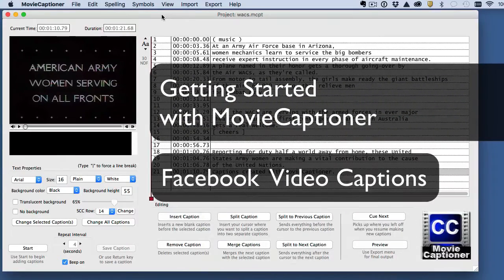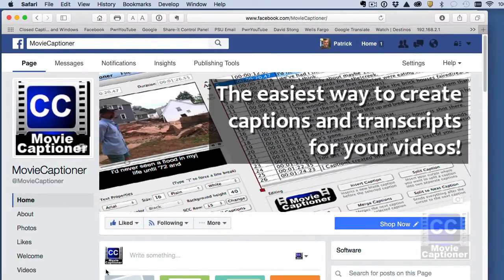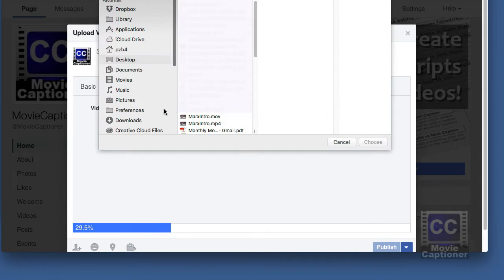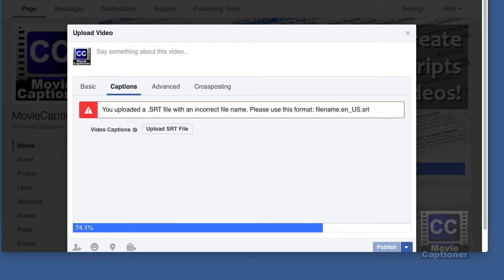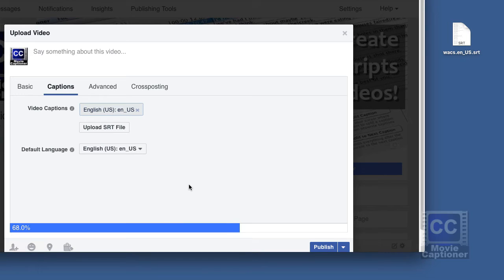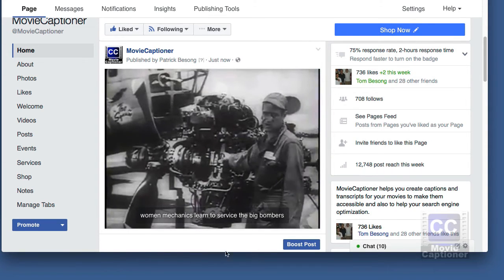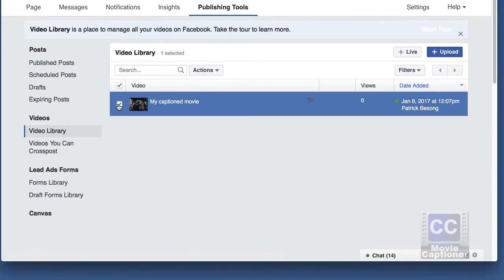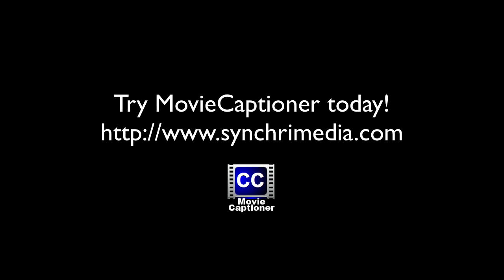How to Add Closed Captions to Your Facebook Videos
Many people don't know, but you can add closed captions to your Facebook videos just as you can add them to your YouTube videos. This video explains how to do it. It's much easier if you use MovieCaptioner to transcribe your video and export an SRT file to use for Facebook. Then follow these instructions...

After transcribing your captions in MovieCaptioner,

go to the Export menu and either choose YouTube or the Subrip SRT export option.

Save the file to your Desktop.

Now let's jump over to Facebook and upload our video.

We're going to create a new post and click the camera icon.

Find your video and begin uploading.

While it's uploading we can add a title to our video...

and then click on the Captions tab.

From there you will find the SRT file you saved to your Desktop.

Now I purposely didn't name the caption file correctly so I could show you this warning.

It says I need to add ".en_US" to my filename prior to uploading.

This is apparently some Facebook spec for captions that you need to follow.

Yours may be different for another language.

So I've renamed my caption file "wacs.en_US.srt" and I'll re-upload it.

and I'll pick English as the default language.

Now I'll click the Publish button.

Once the movie is uploaded and processed, Facebook will give me a notice that my movie is ready.

I should now see the captions when I play the movie if I have them turned on.

If you want to upload captions to a video you already have up on Facebook,

you can just click your Videos link on the left side of your Facebook page,

then from there, click the Video Library link.

Then check which video you want to add captions to and under the Actions pulldown menu

select Edit video.

This will bring you back to the screen I showed you earlier where you can upload your SRT file.

I hope this video helps you add captions to your Facebook videos.